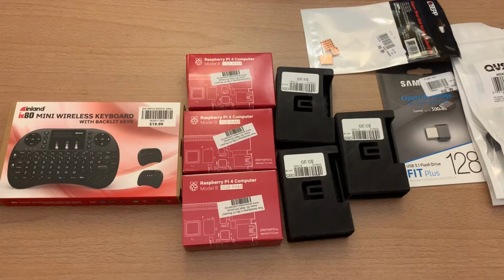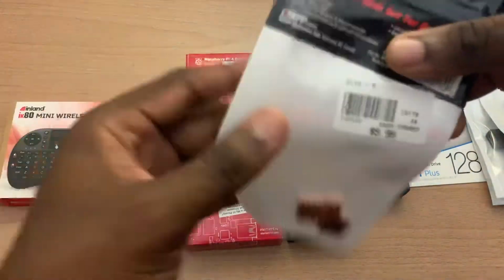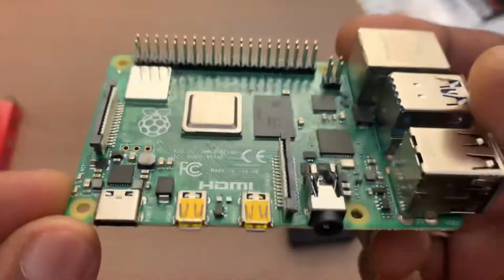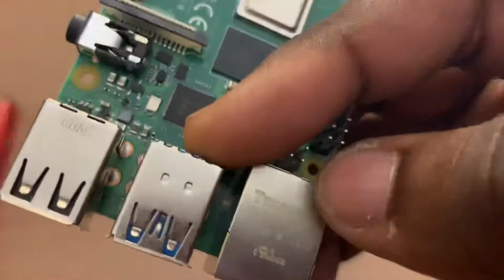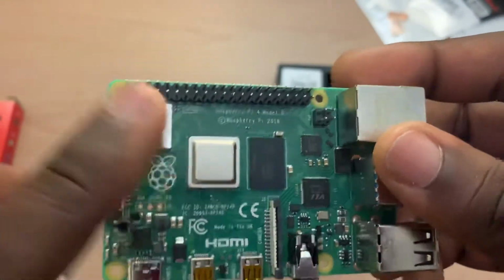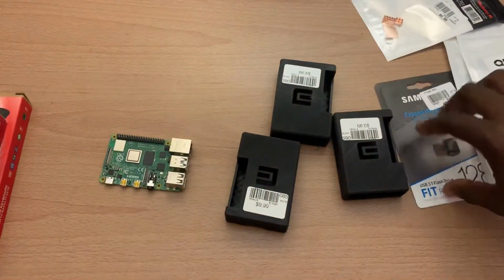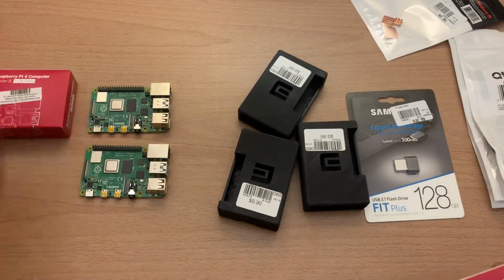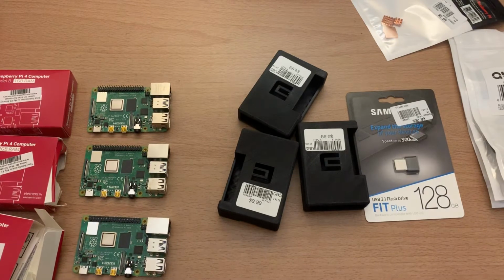Raspberry Pi 4B UnBoxing